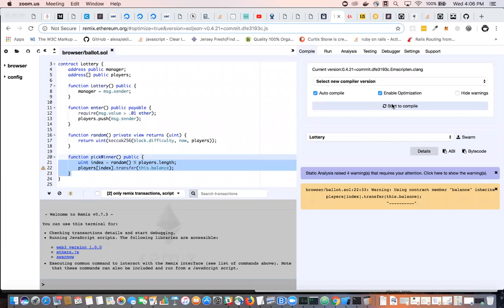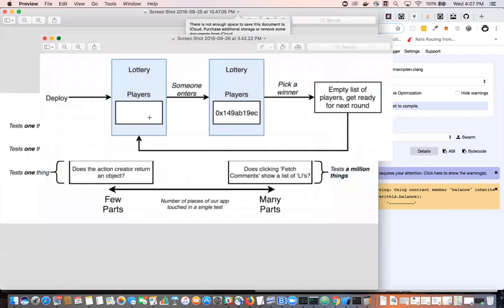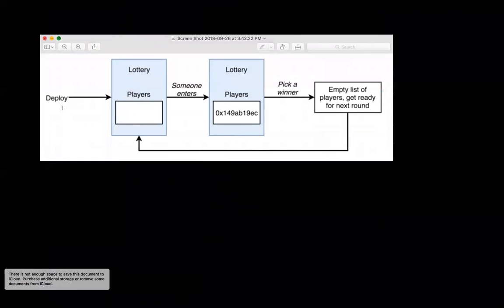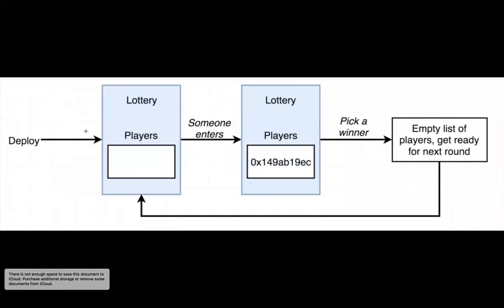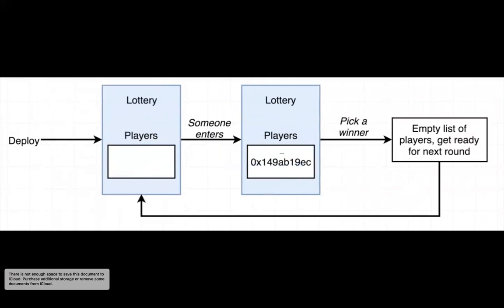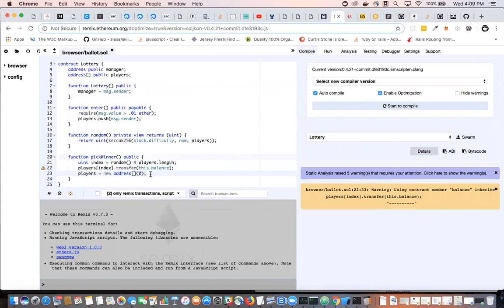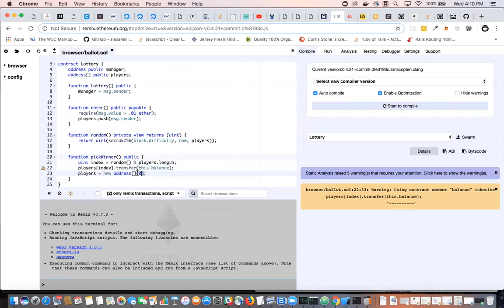Ethereum Resetting Contract State (072)